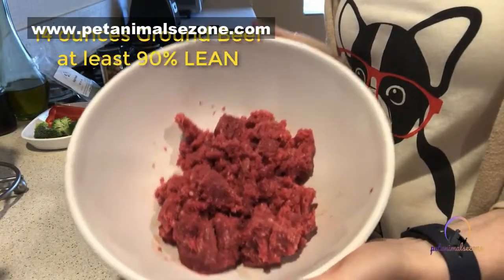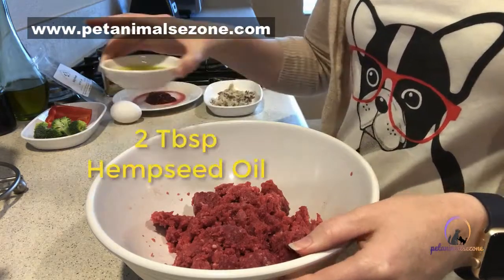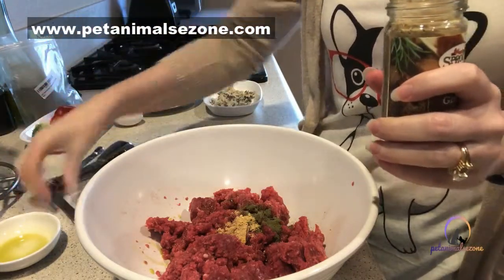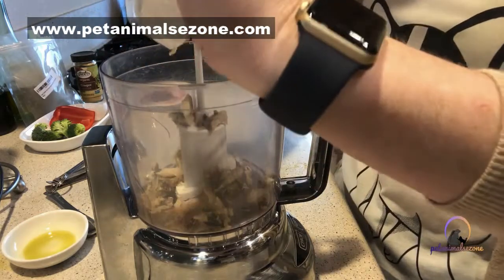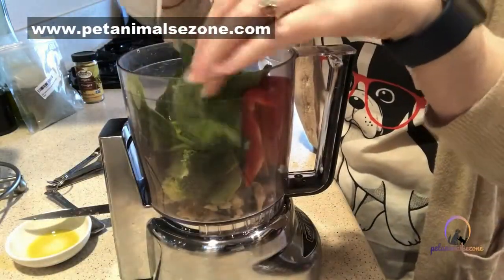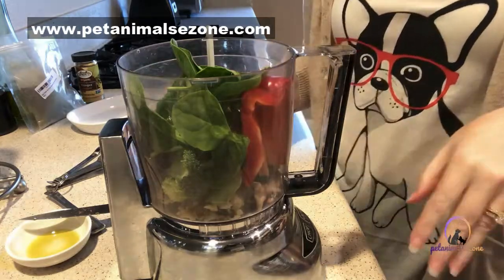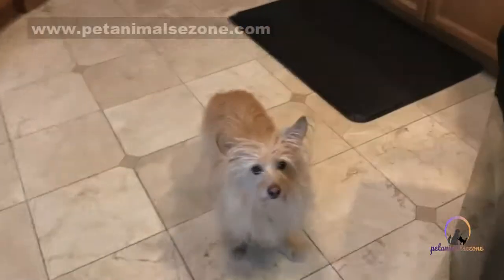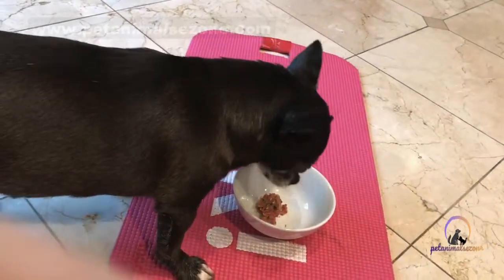Nutritionally Complete Homemade Dog Food Recipe for Dog Lovers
Nutritionally Complete Homemade Dog Food Recipe. Homemade Cooked Dog Food Recipe, Raw Dog Food Recipe, Fully Balanced Nutrition Dr. Becker's Recipe.
Shout out to Dr. Karen Becker & Mr. Rodney Habib of Planet Paws for creating this recipe- nutritionally balanced and very easy raw dog food recipe!
Here's the homemade recipe:
14 ounces of 90%+ LEAN ground beef
2 tsp hempseed oil
1/2 tsp kelp 1 egg
1/2 can (2oz) sardines (in water, no salt added)
1/2 tsp ginger
1/2 eggshell
1 oz beef liver
1 oz broccoli
1 oz red bell pepper
1 oz spinach

The recipe is completely balanced for an adult dog. Your puppies will need more calcium. Make sure your dog is a healthy adult. Please remember that the key to a balanced diet is VARIETY!